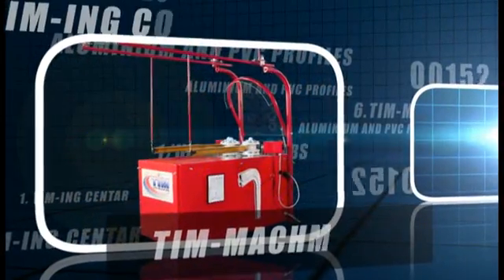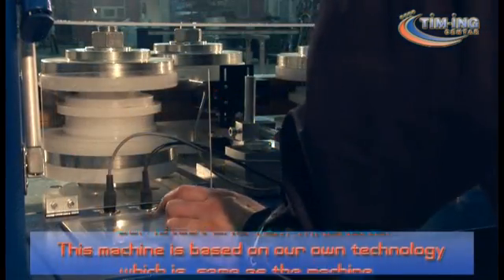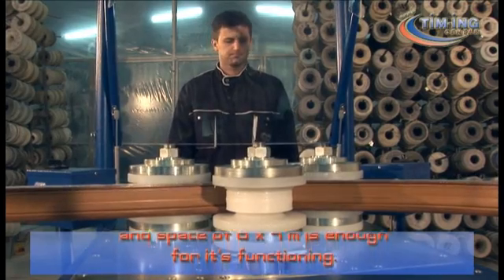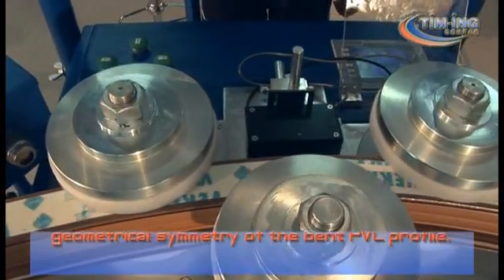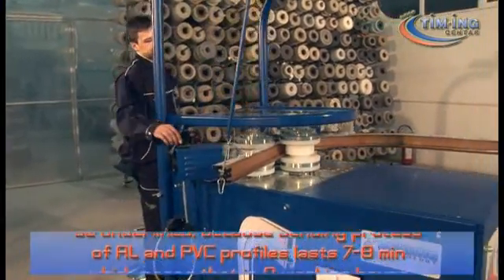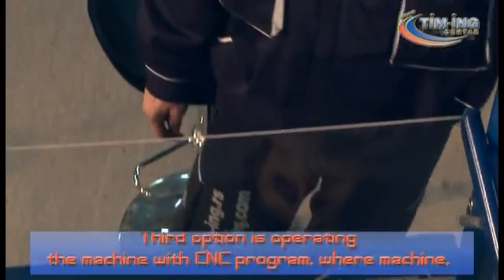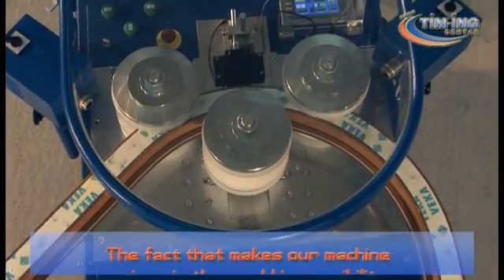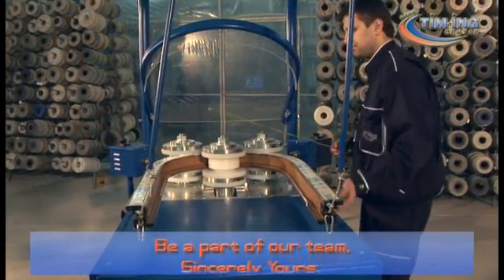Bending PVC Profiles on TIM-MACHINE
TIM-MACHINE Bending machines for PVC profiles in action.
Machines built by Tim-Ing Centar Kragujevac, Serbia.